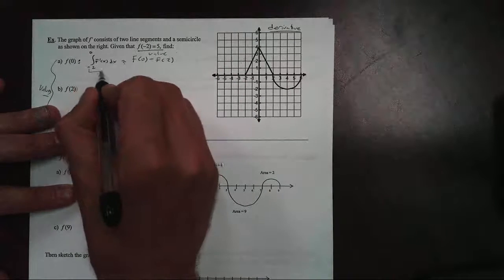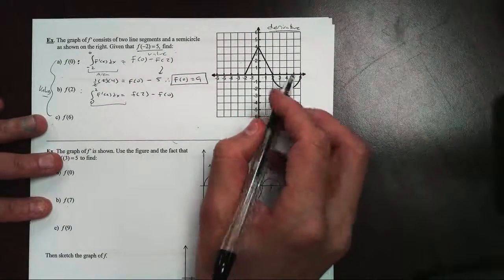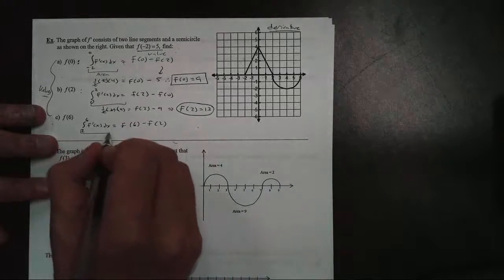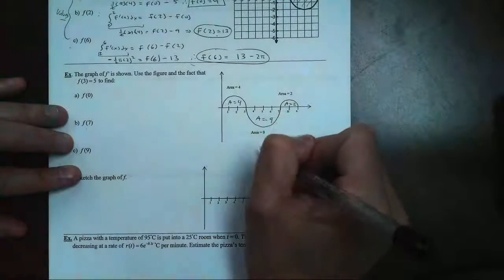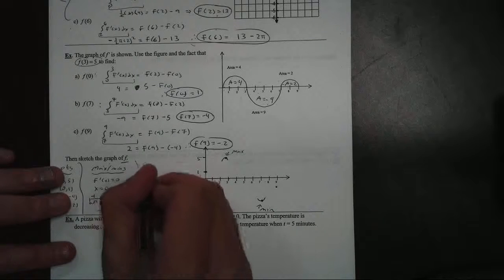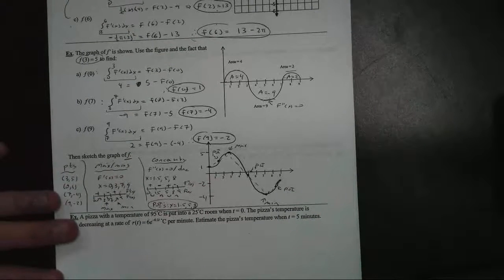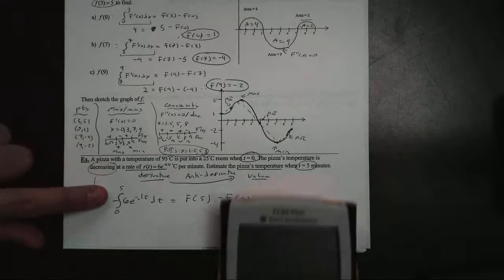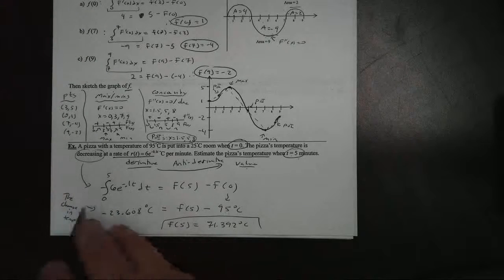1st FTC Part 2